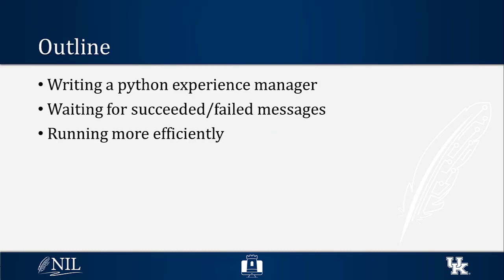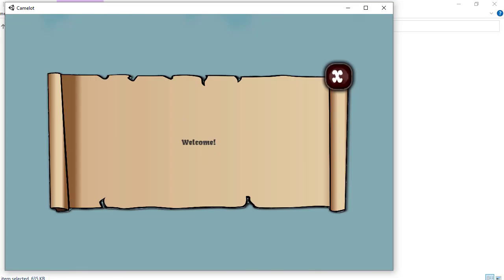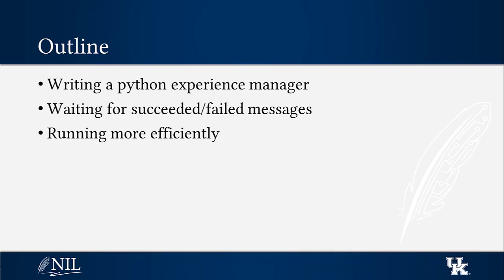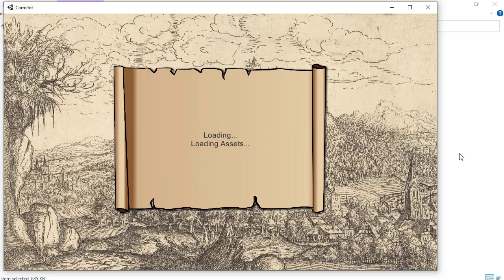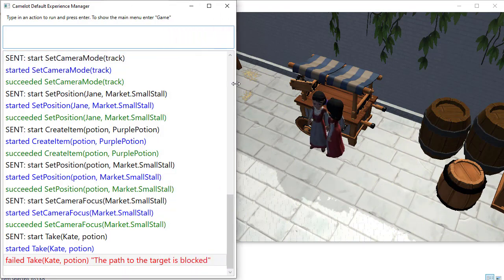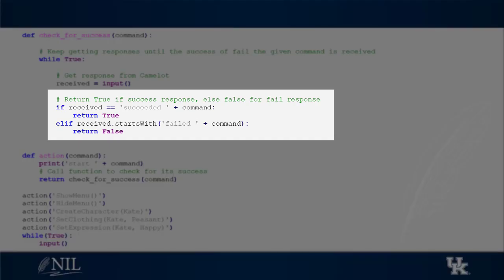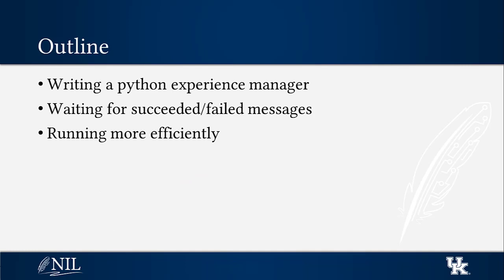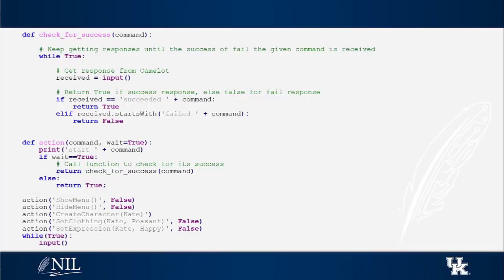Camelot Tutorial: Writing an Experience Manager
Alex Shirvani, lead developer of the Camelot interactive narrative sandbox environment, demonstrates how to use Camelot and its many features.